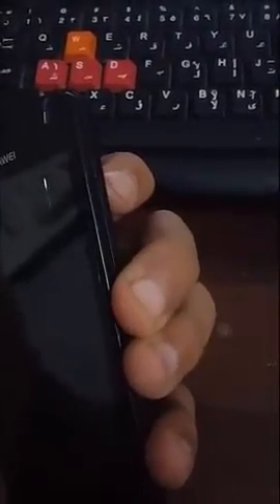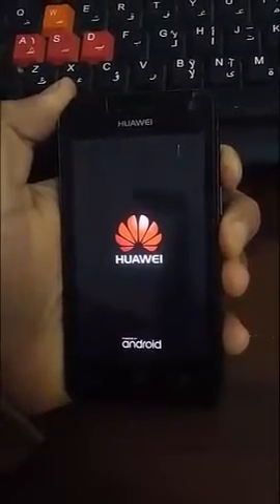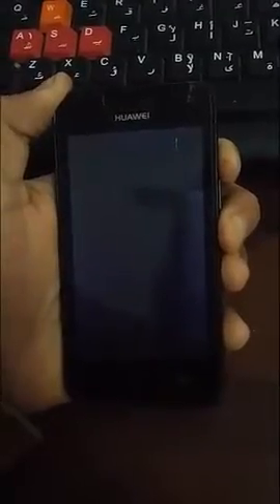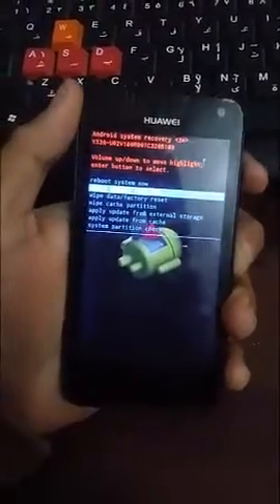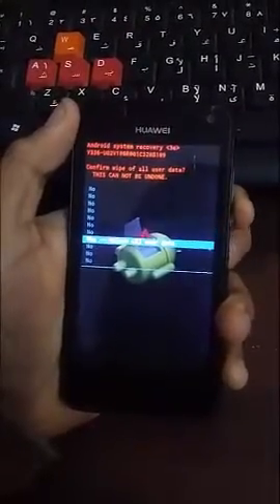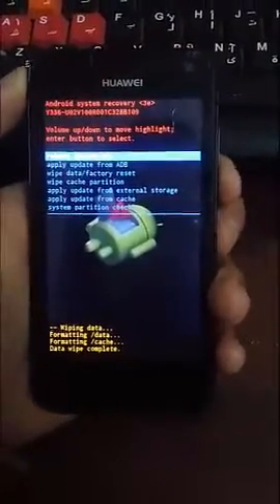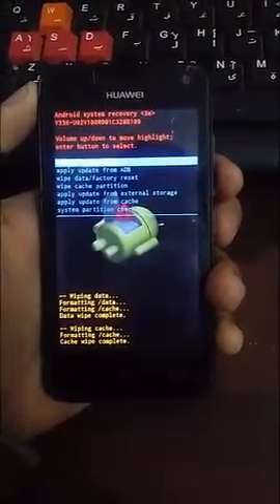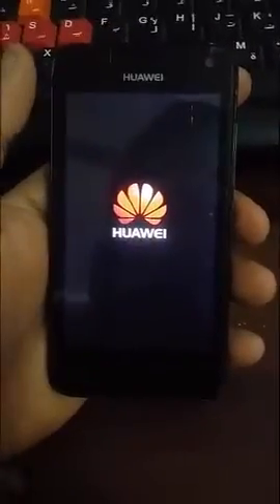y336-u02 hard reset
how to perform hard reset to  y336-u02 mobile phone
y336-u02 forget passcode
y336-u02 forget password
y336-u02 forget print screen
y336-u02 very slow solve
y336-u02 fix mobile phone boot lop
y336-u02 stuck at logo screen